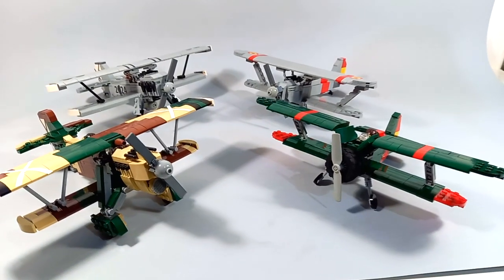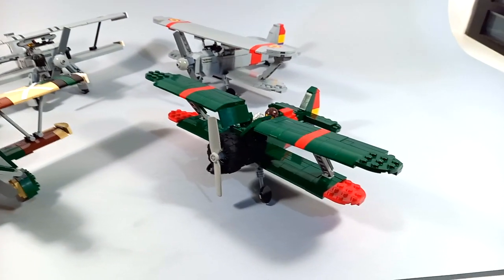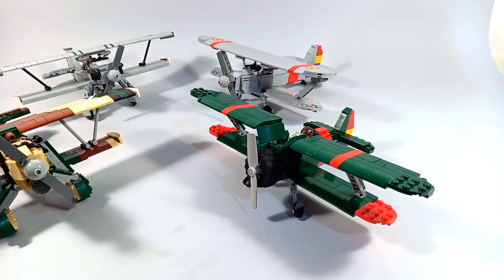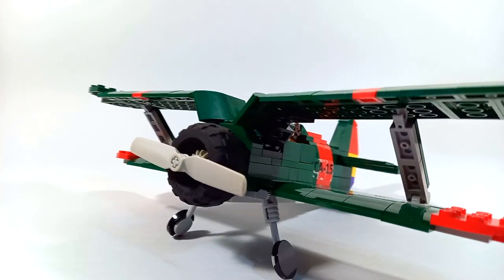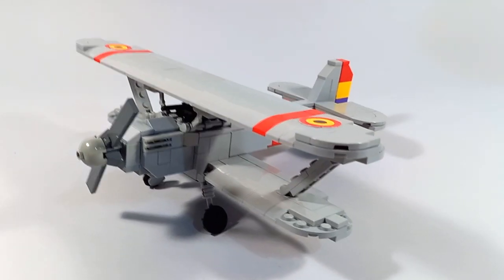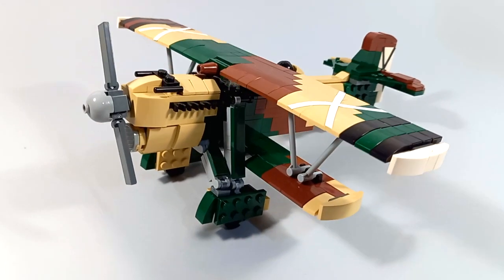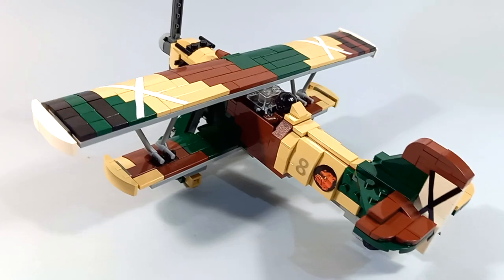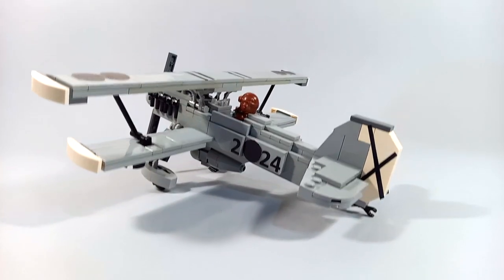Spanish Civil War Biplanes [LEGO Planes]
A short video showing the four Spanish LEGO Biplanes that I made for my Spanish Civil War Documentary.
The Planes present here are:
Polikarpov I-15
Fiat CR-32
Hawker Fury
Heinkel He-51
All can be played on the Game Warthunder.